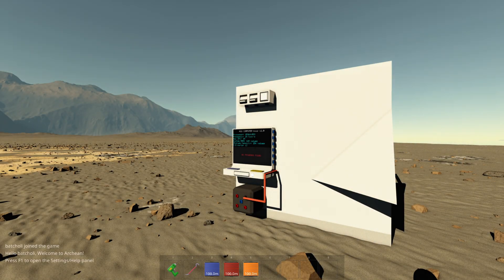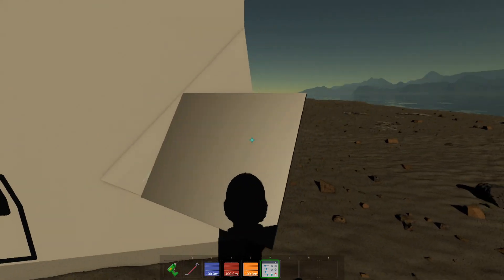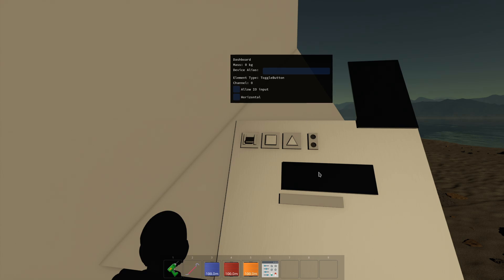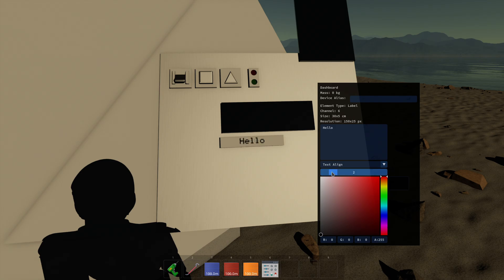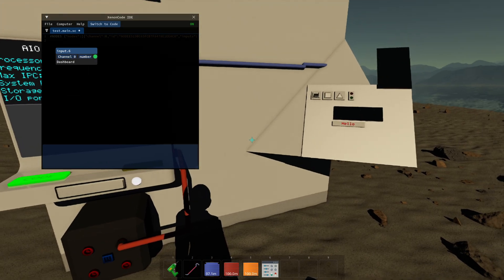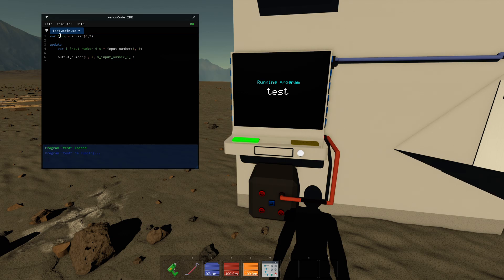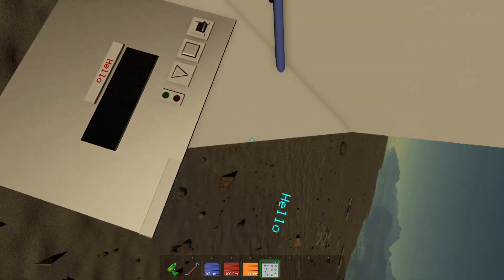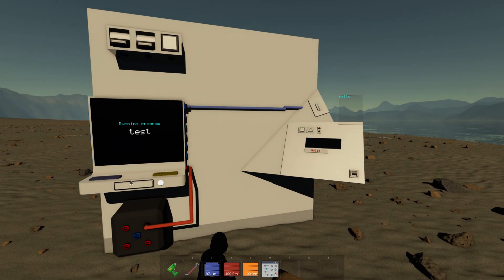Archean - Tutorial 20 - Dashboard Tool